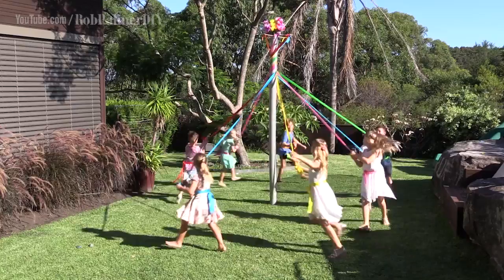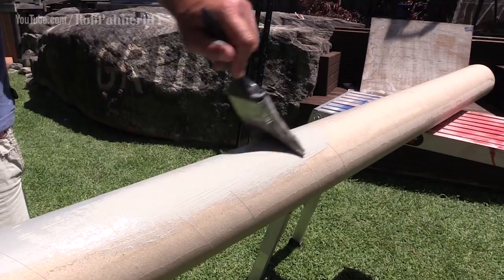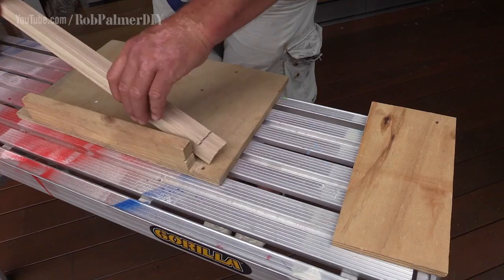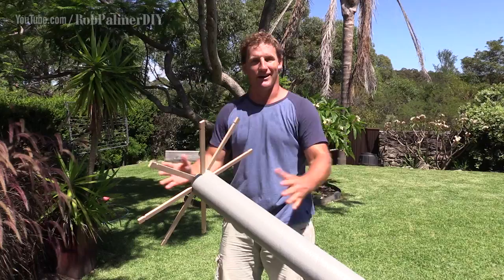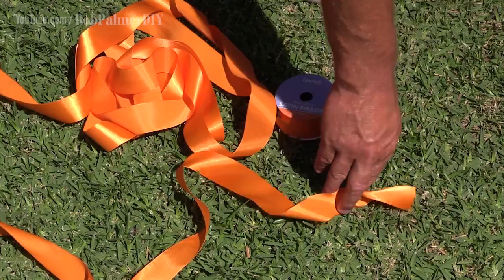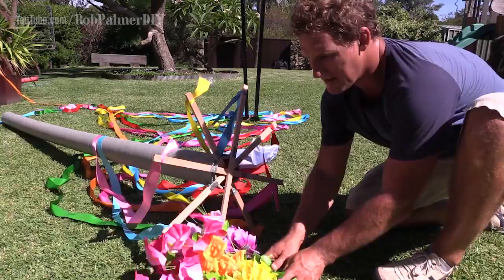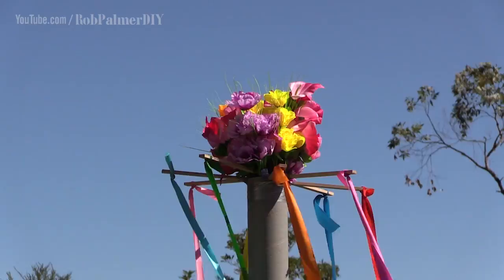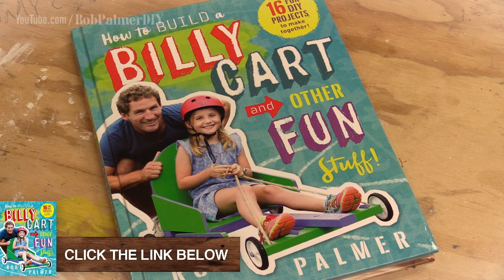How to Make a Maypole | Rob Palmer DIY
Perfect Party game, easy DIY Maypole, add magic to your backyard!